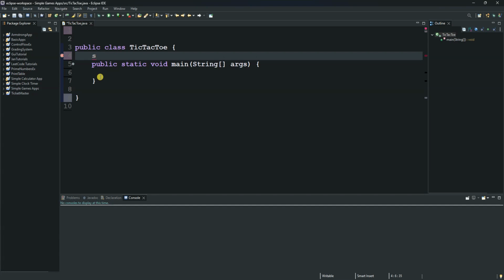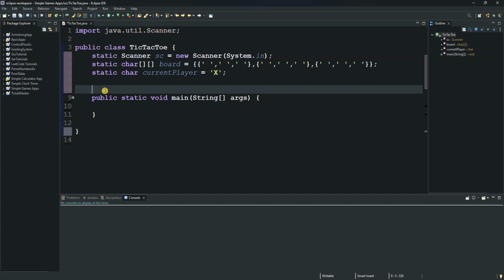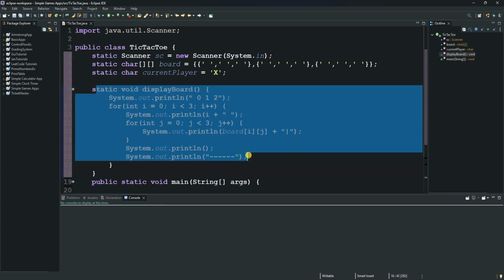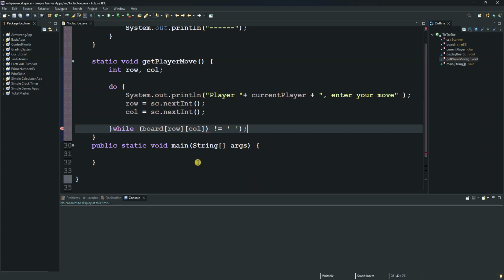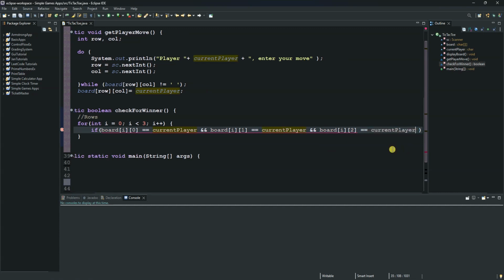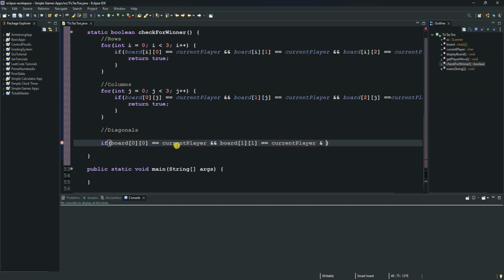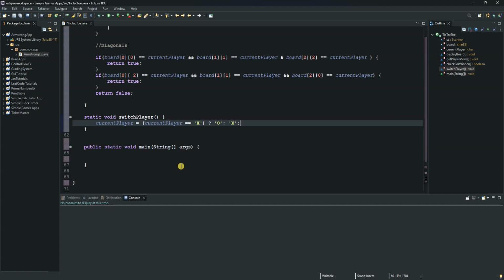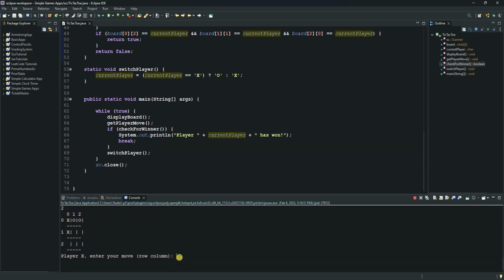Build a Tic Tac Toe Game in Java.